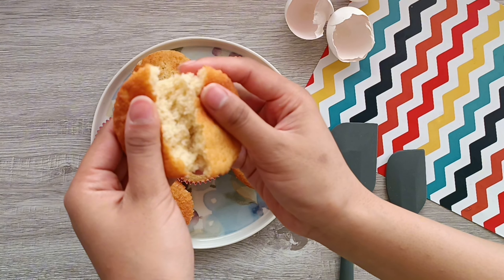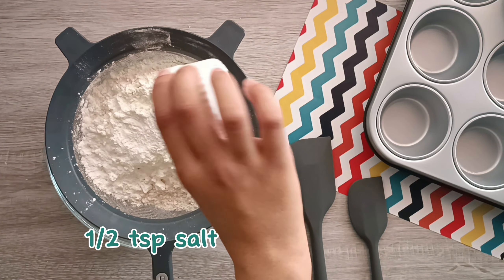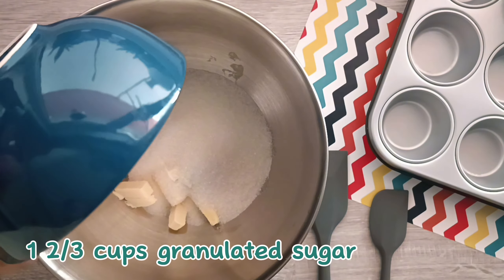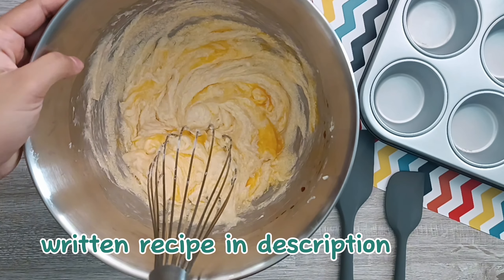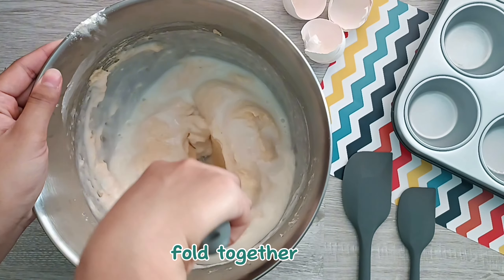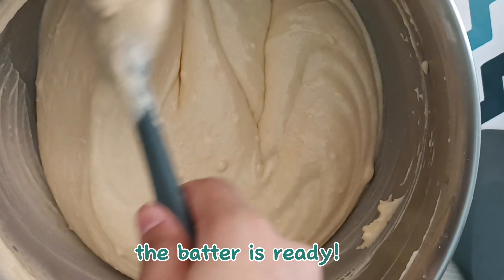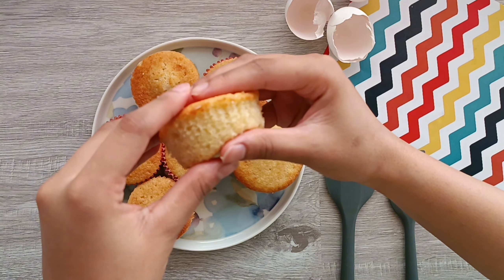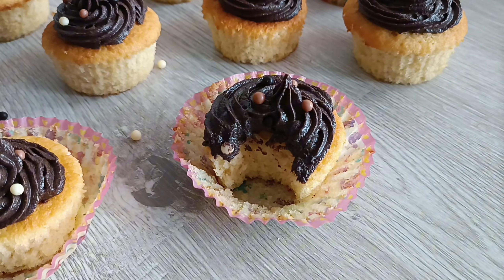The Best Vanilla Cupcakes! | Soft, Fluffy and Super Easy!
This vanilla cupcakes recipe is absolutely fool proof. They’re soft, fluffy and as light as a cloud! It’s made with simple ingredients and comes together in just 30 minutes!